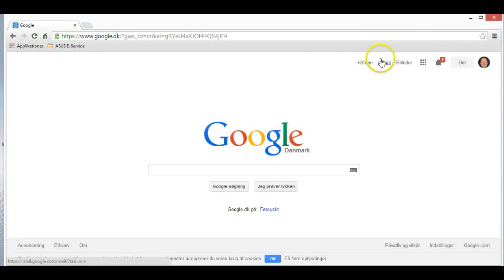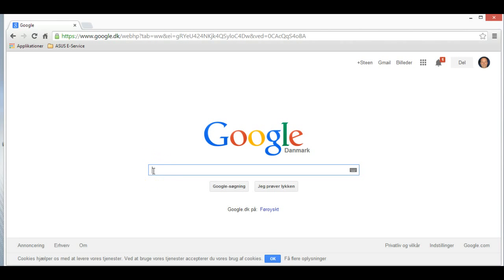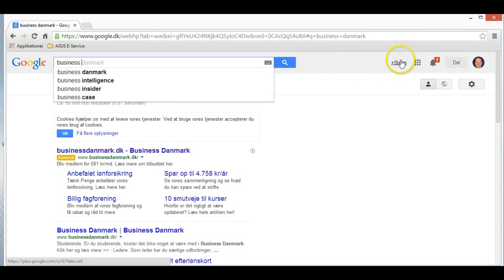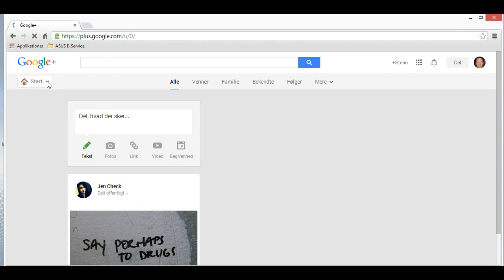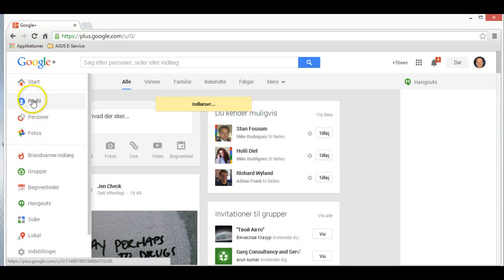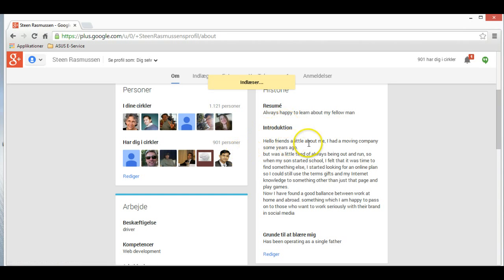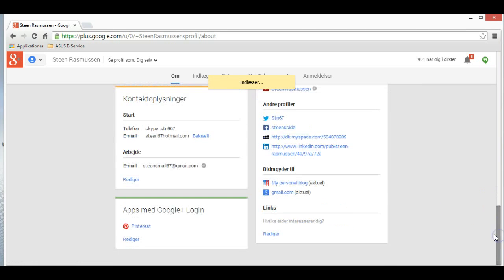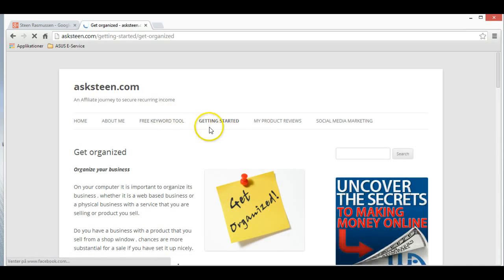Organizing Get Started Being Social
I will show here how easy it is to get started working on into your Google+ account